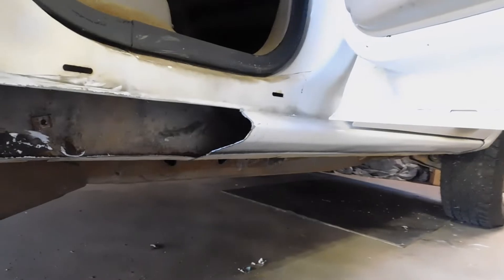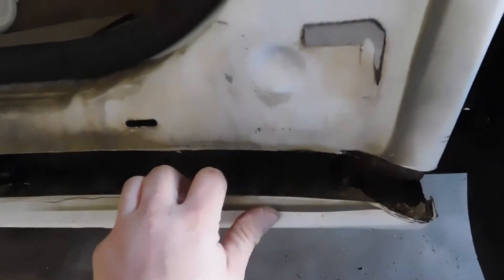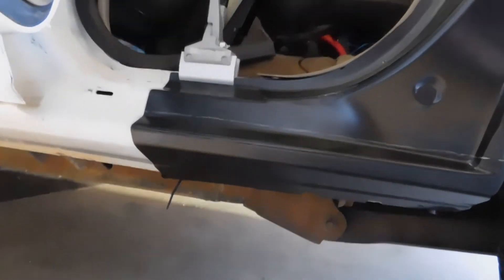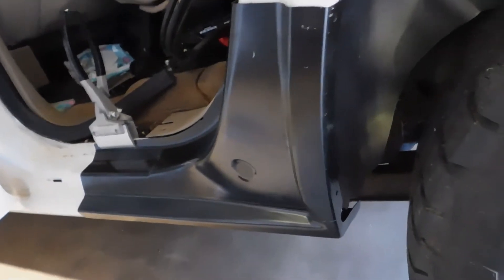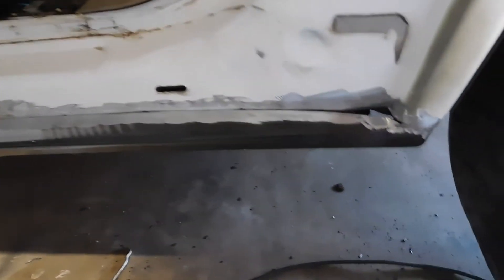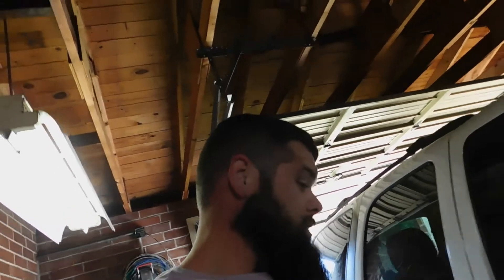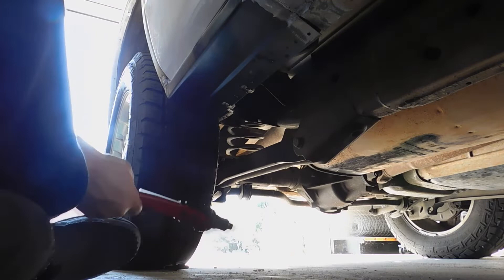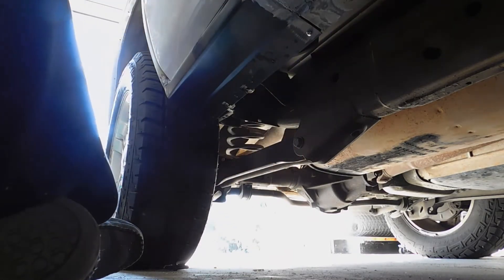Part 2 Body work and prep for paint